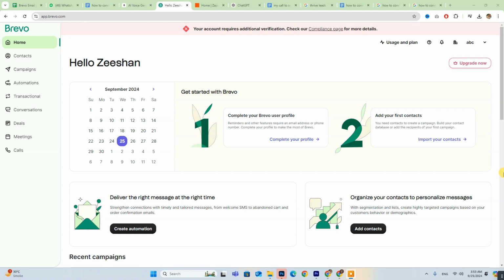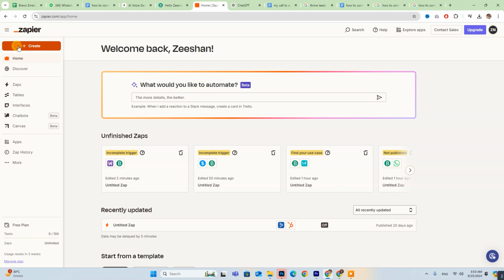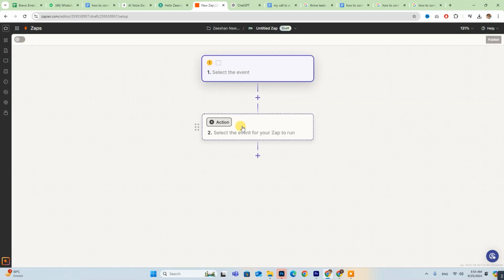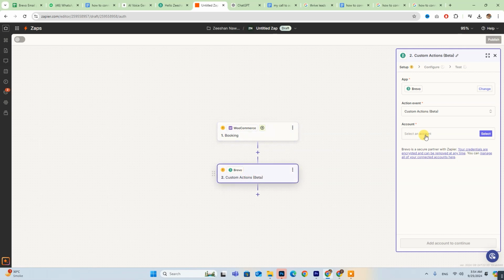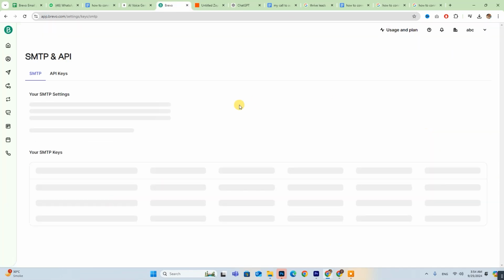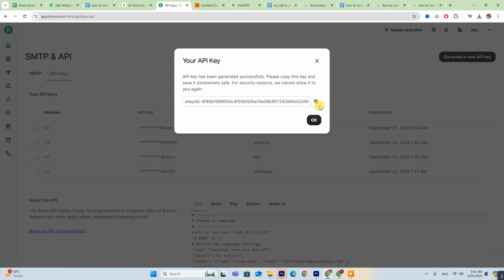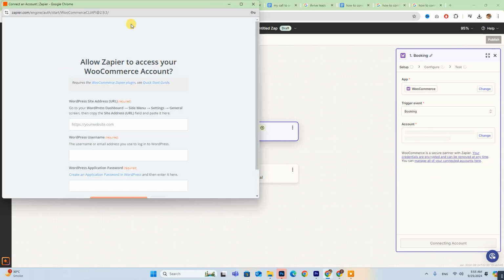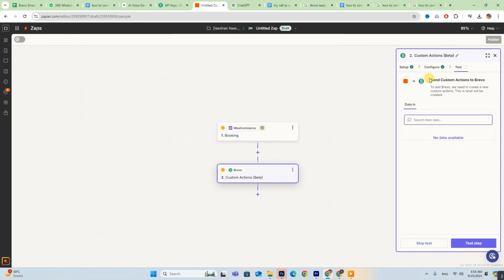How To Connect Brevo To WooCommerce (Step By Step)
How To Connect Brevo To WooCommerce

In this video, we'll explore how to seamlessly connect Brevo to WooCommerce using Zapier. You'll learn how to create a Zap to automate your processes, including finding your API key and configuring your settings for optimal integration.

Connect Brevo to WooCommerce
Automate Your WooCommerce Processes with Brevo
Step-by-Step Guide to WooCommerce Integration